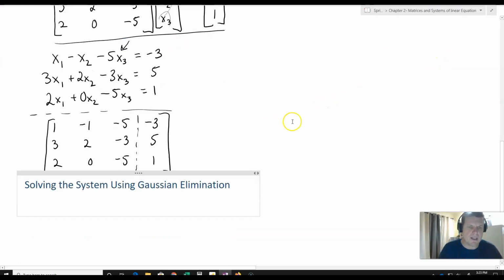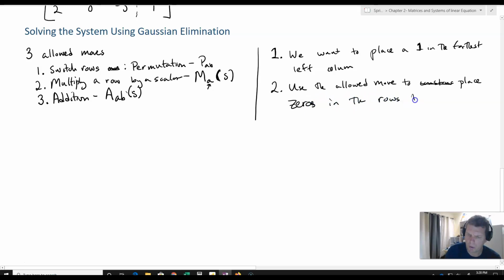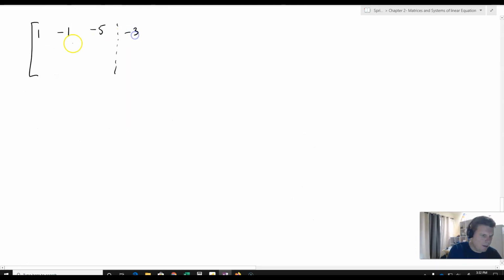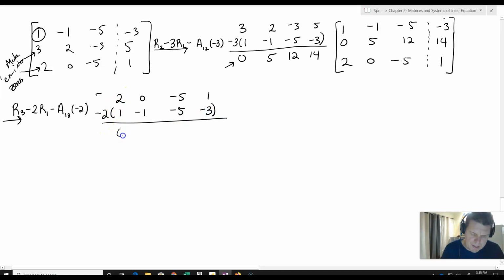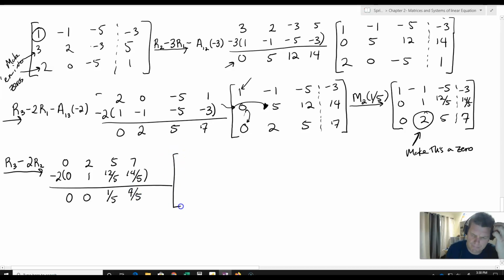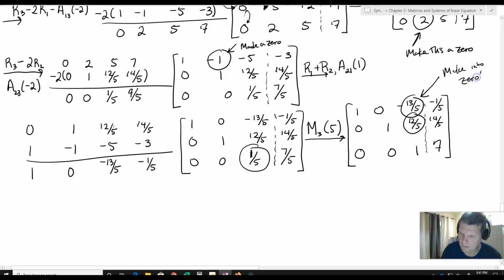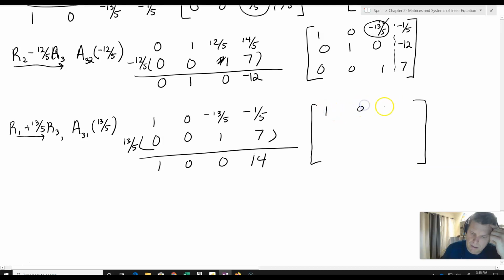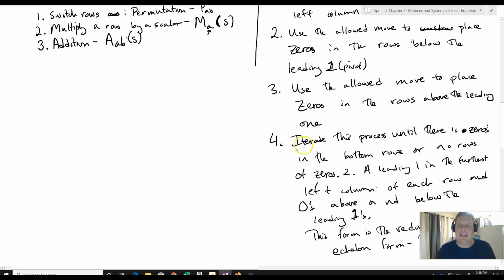Using Gaussian Elimination to solve a system of equations- O